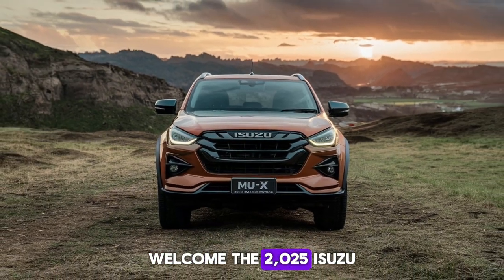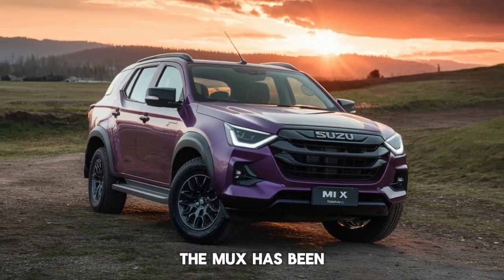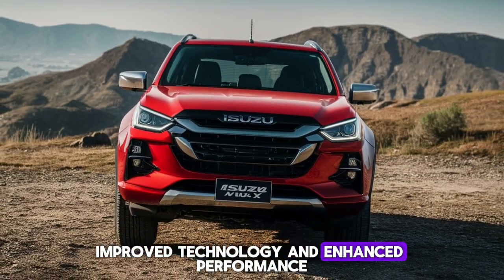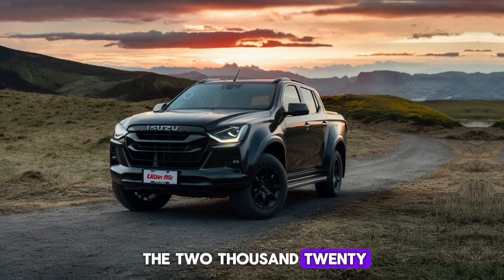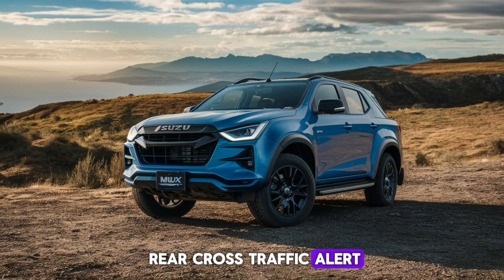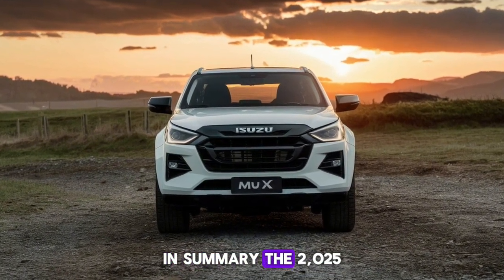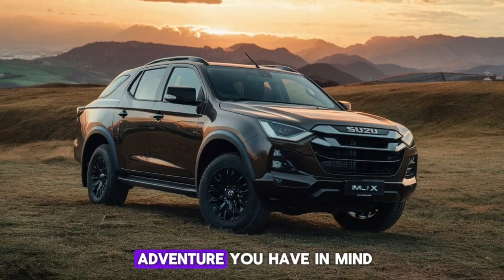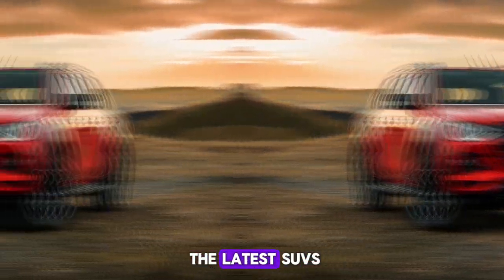2025 Isuzu MU-X Facelift – Enhanced Design, Tech, and Performance!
2025 Isuzu MU-X Facelift – Enhanced Design, Tech, and Performance!

Discover the all-new 2025 Isuzu MU-X facelift! This video dives into the refreshed design, improved technology, and enhanced performance of Isuzu's rugged and reliable SUV. From its bold exterior and refined interior to its powerful engine and advanced safety features, the 2025 MU-X is ready for any adventure. Watch now to see why the new MU-X is the perfect blend of style, comfort, and capability.